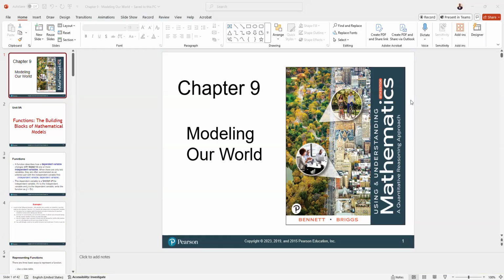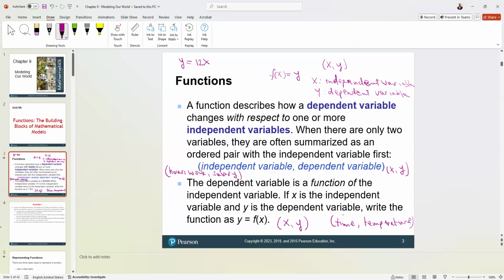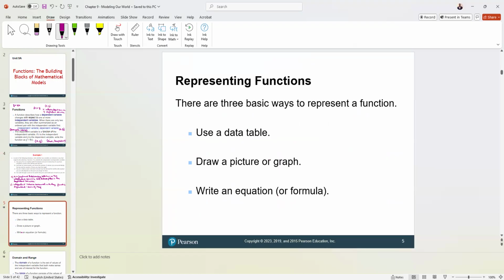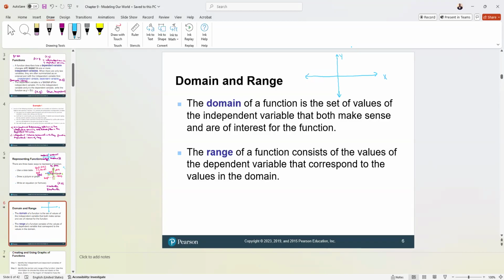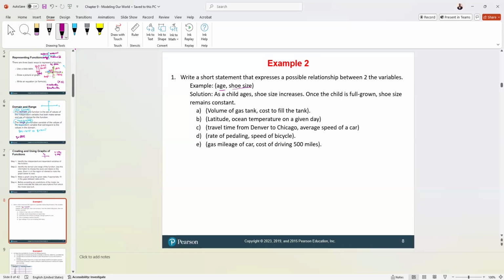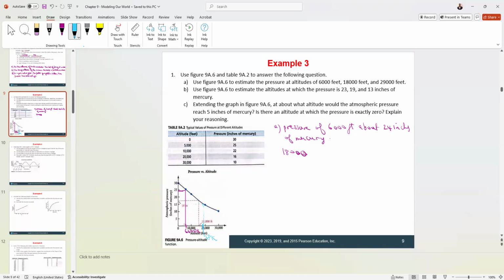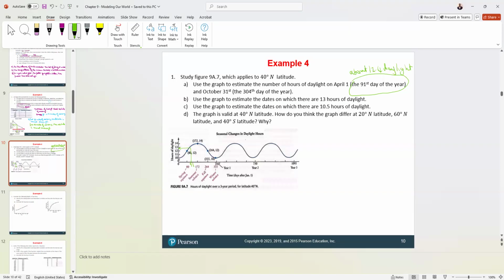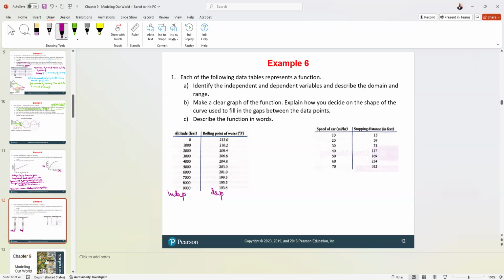Chapter 9 - Section 9A Functions The building Blocks of Mathematical Models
Functions: The Building Blocks of Mathematical Models
Understand the concept of a function, which expresses a mathematical relationship between two or more variables.